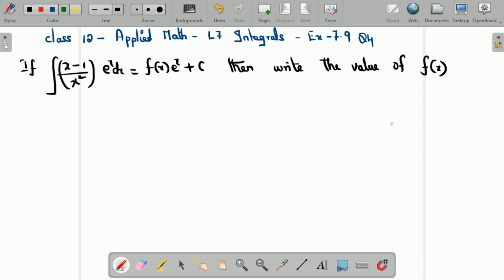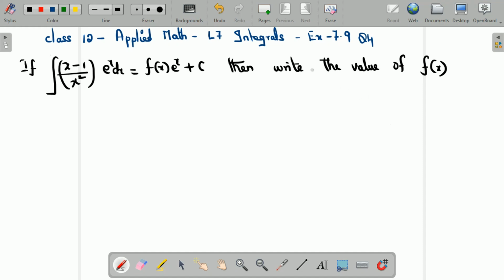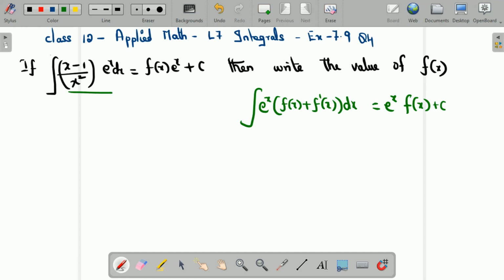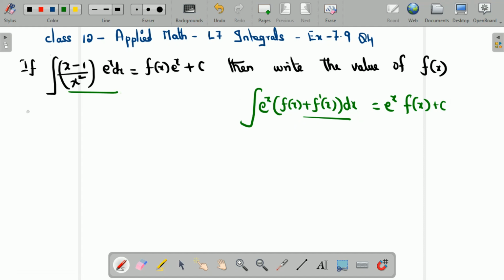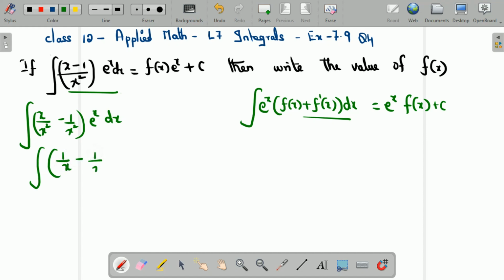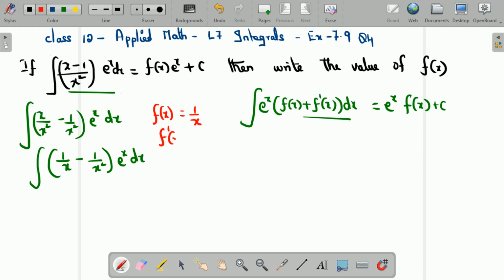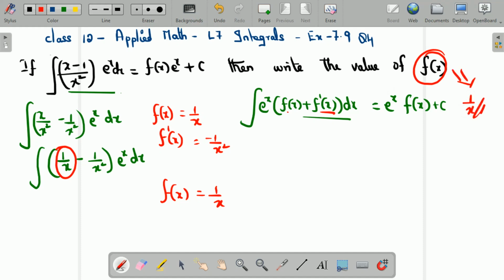Find f(x) in Integral e^x((x-1)/x^2) dx Class 12 Board Exam